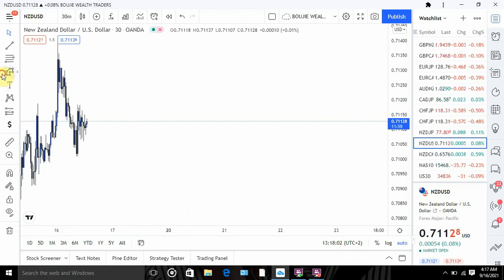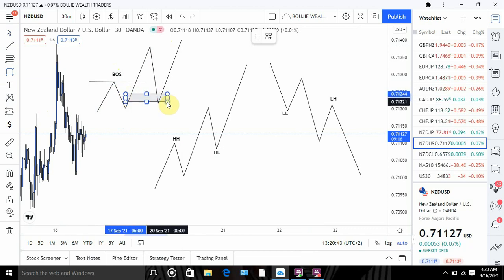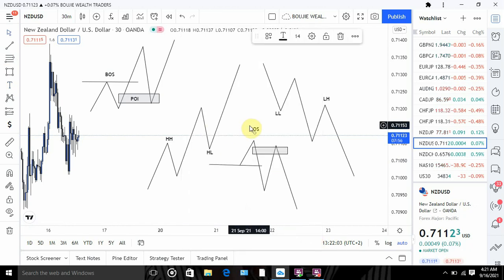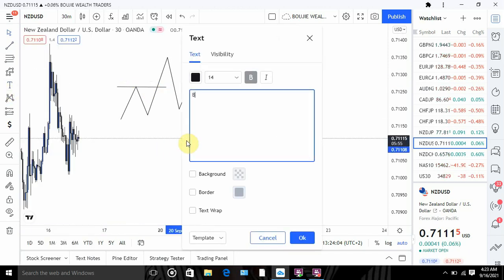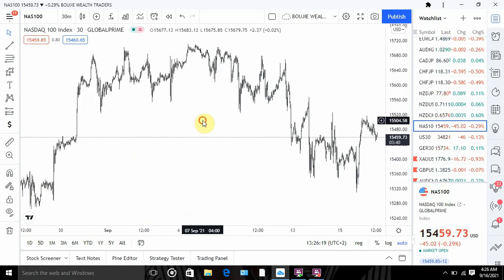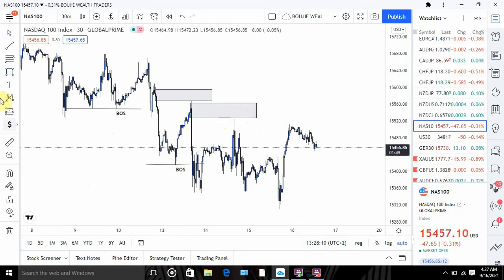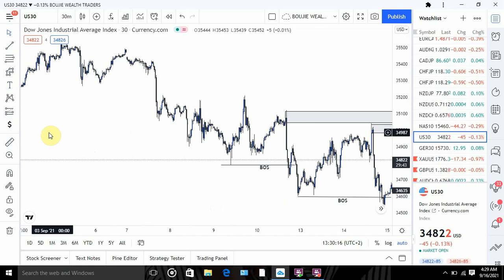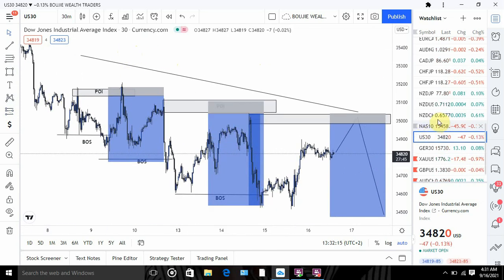HOW TO IDENTIFY MARKET TREND USING INSTITUTIONAL ORDERFLOW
INSTITUTIONAL ORDERFLOW
SMART MONEY CONCEPT
INSTITUTIONAL TRADING